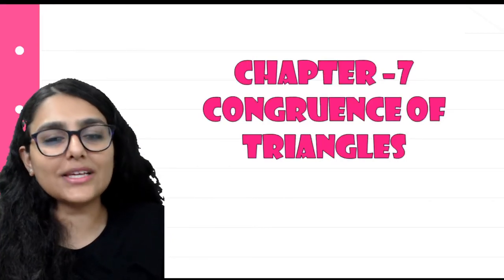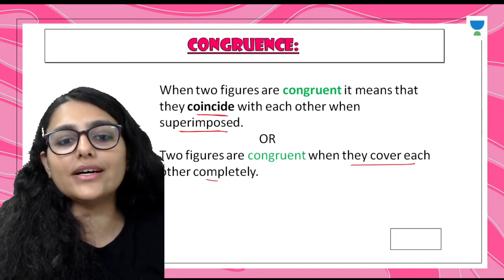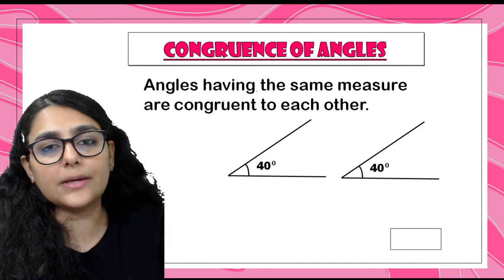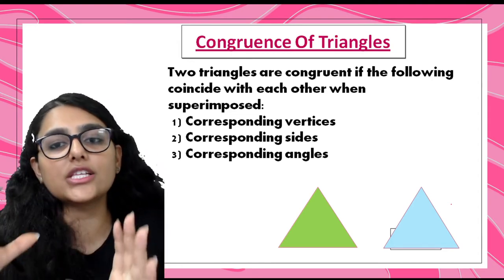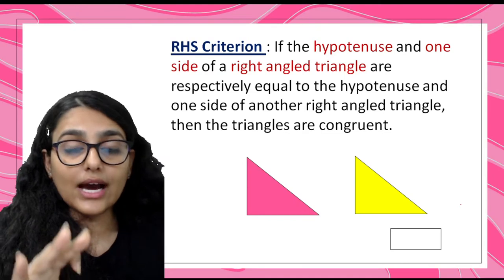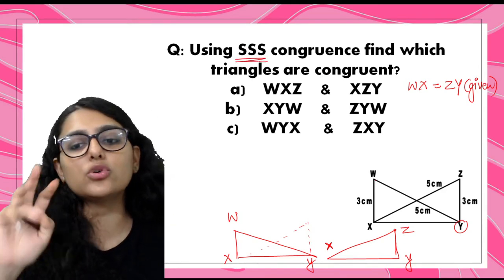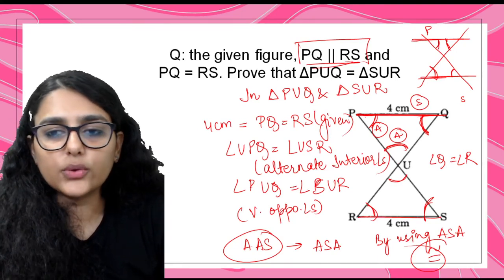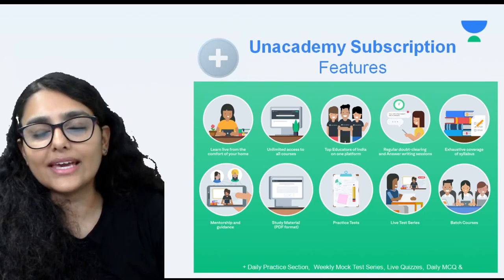Congruence Of Triangles | Chapter 7 | Mathematics | Class 7 | Class Apart | Gurleen Ma'am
If you are curious to learn about  Mathematics, watch "Congruence Of Triangles for Class 7" by Educator Gurleen ma'am who will be explaining the following topics in detail.

1. Learn from your favorite Educator
2. Dedicated DOUBT sessions
3. One Subscription, Unlimited Access to Live Online Classes and Videos
4. Real-time interaction with best-in-class teachers
5. You can ask doubts in live online classes
6. Limited students in each Online Class
7. Download the videos & watch them offline